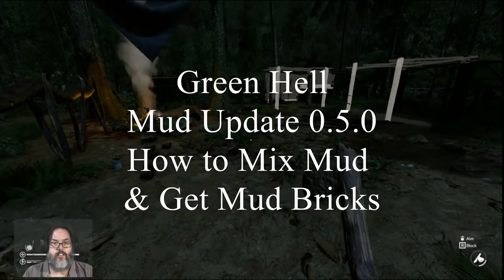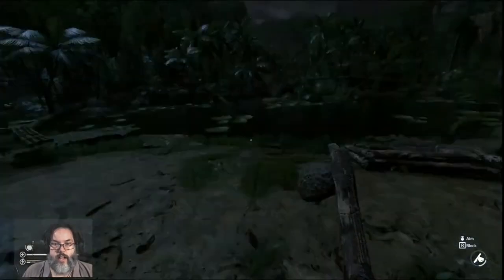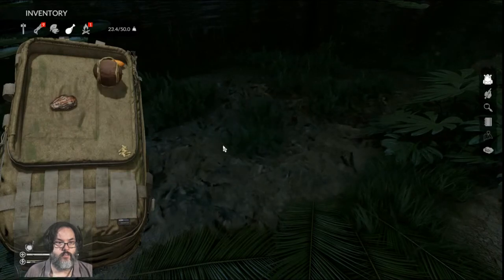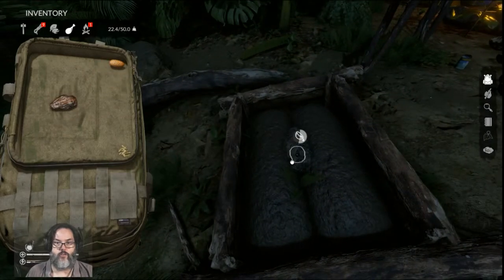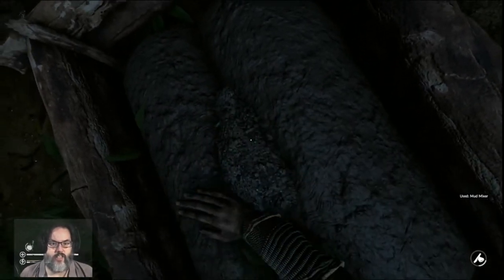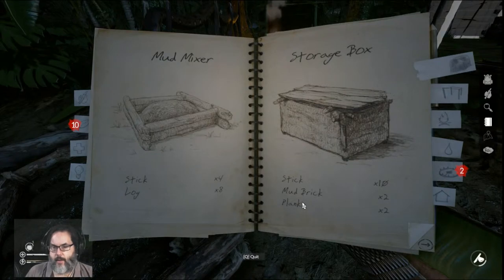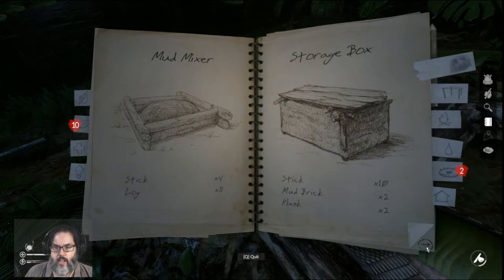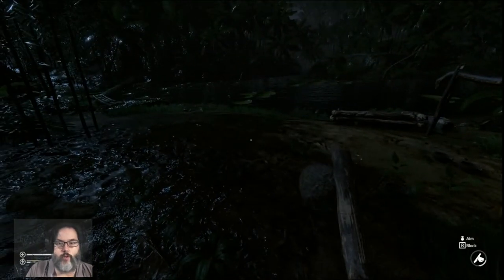Green Hell - Making Bricks, Mud Update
This is a quick and "dirty" walkthrough of how to make bricks step by step.  Hope it helps.